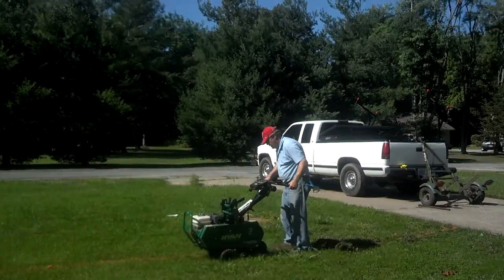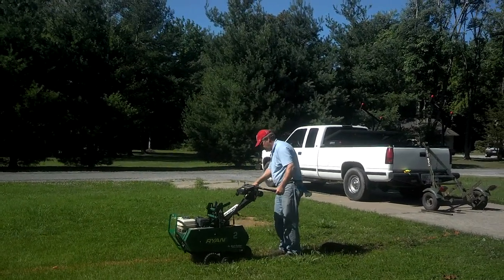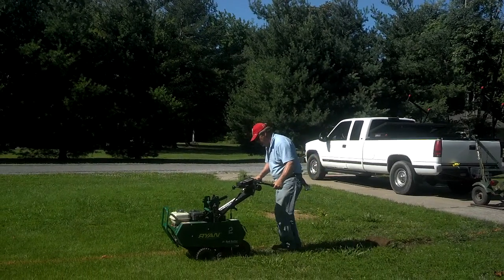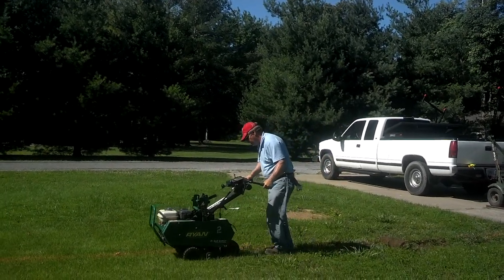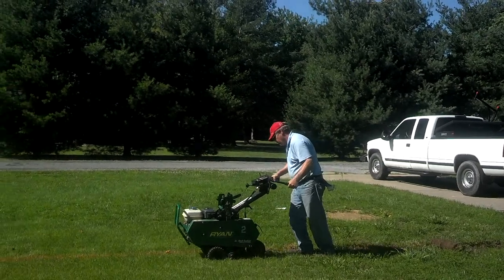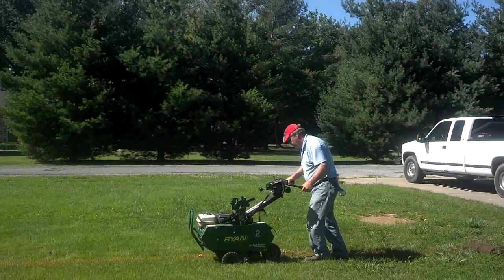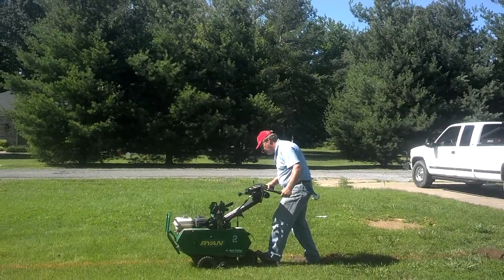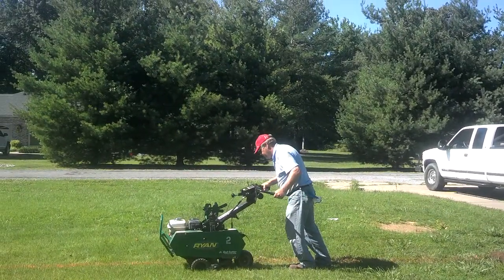Building a 20z30 Water Garden-Pond, June, 29, 2013, Part 1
Part 1.  June 29, 2013.  We're building a 20x30 Water Garden/Pond feature in our front yard.  We rented a sodder to remove the Zoysia grass...next comes excavation.

Nope, no music added to the video...saving the playing for project completion...Maybe we'll have a party and go skinny dippy in the pond. hahahahah. and then, maybe not...wouldn't want to steal any ones thunder. I get it, very clever.